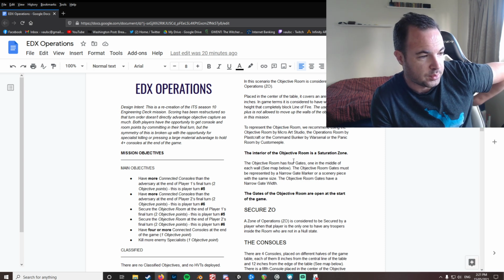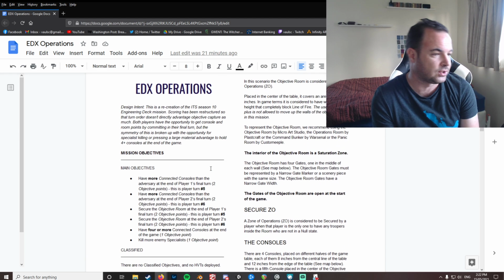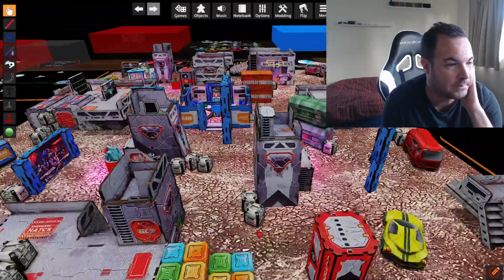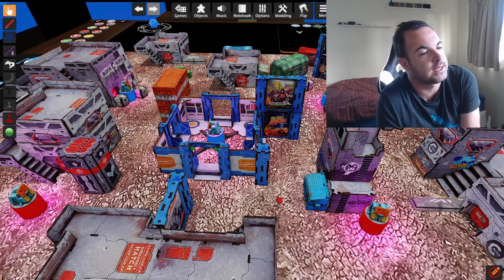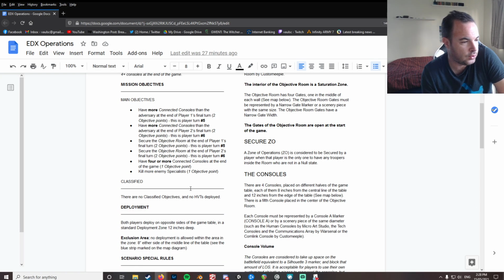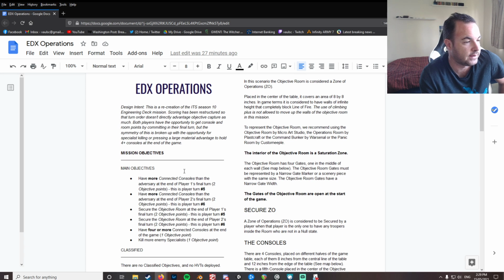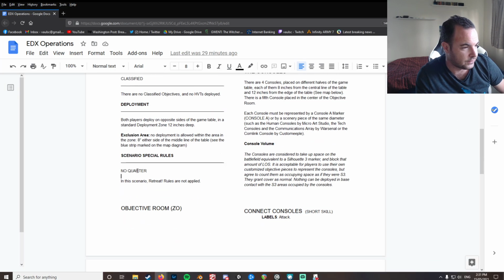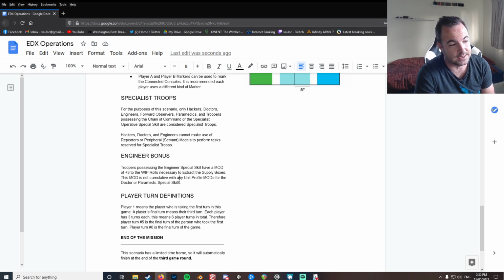EDX Operations - new custom mission for infinity N4